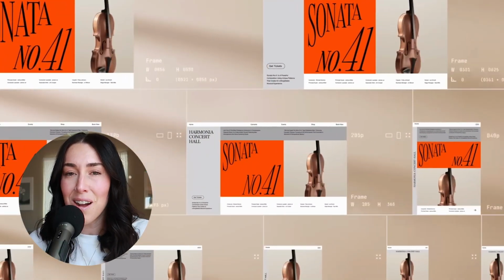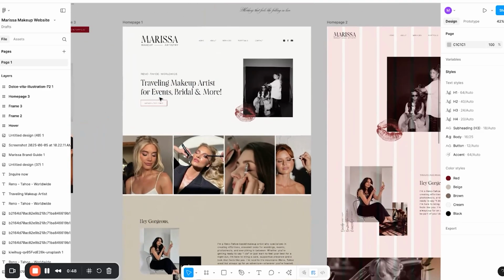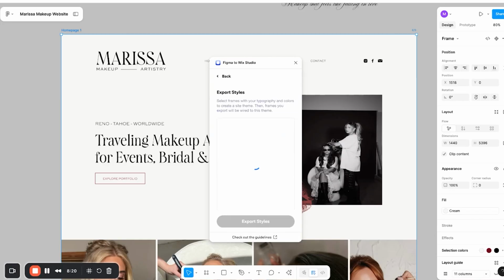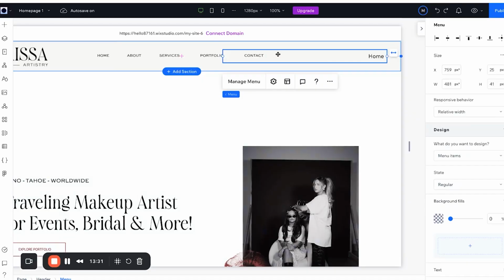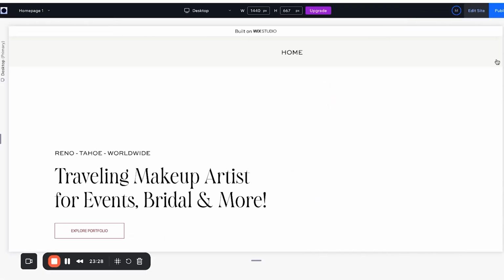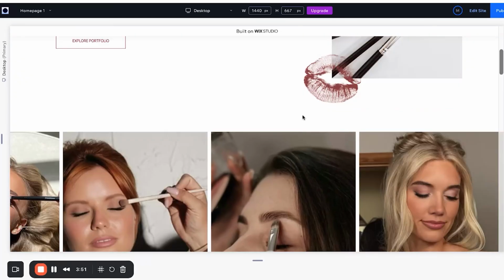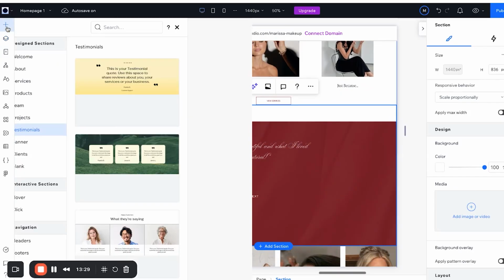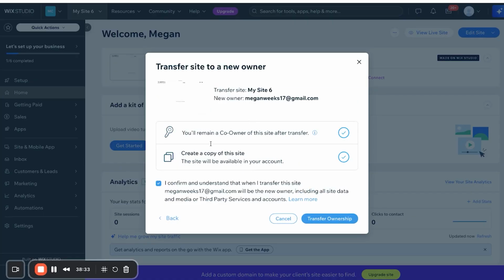How to Create a CUSTOM Website from Scratch (Step-by-Step)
Want to learn how to create a custom website from scratch? In this step-by-step tutorial, I’ll show you exactly how to design a custom website in Figma and turn it into a fully responsive website using Wix Studio.

Whether you're a freelancer, or designer this video will walk you through the full process—from homepage design to responsive development and custom features like headers, footers, and custom cursors.

Perfect for anyone creating custom websites for themselves or clients using Wix Studio!

0:00 welcome :)
3:09 video outline
4:00 figma design
4:43 why I design the homepage first
7:18 figma to wix studio plugin
11:10 development results
11:43 fixing the header and footer
14:22 Wix Studio custom design tools
26:07 custom cursor
27:13 responsiveness settings
27:51 how to transfer site/get feedback
28:51 thank you!